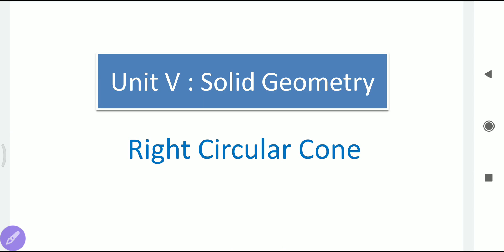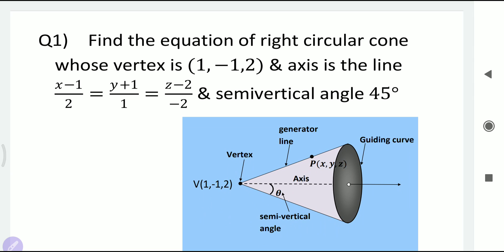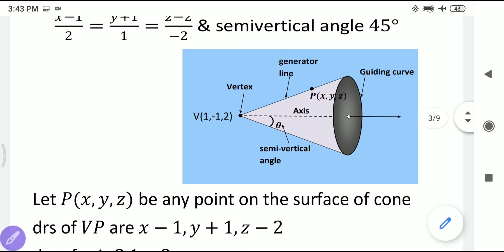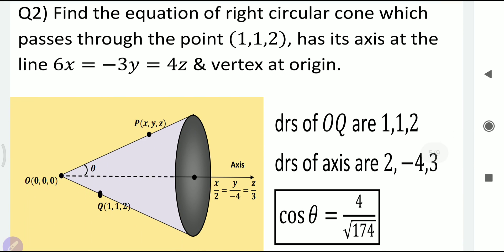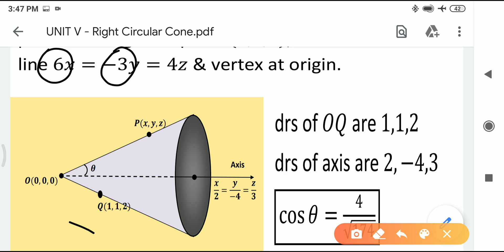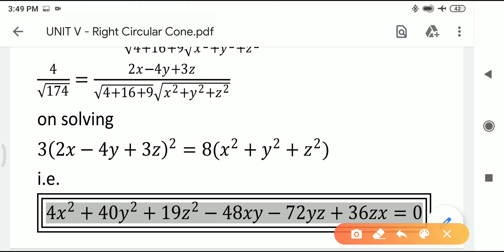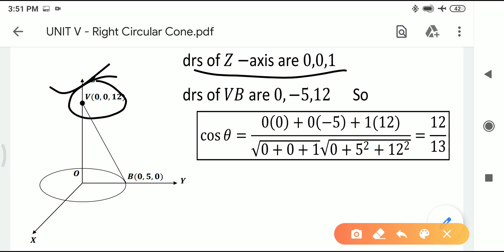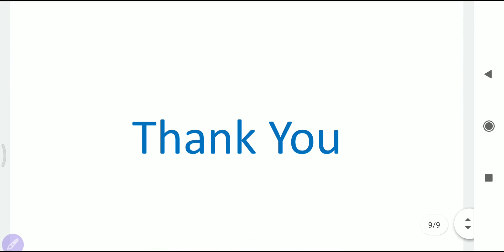RIGHT CIRCULAR CONE | Basic Concept Explained | Hindi-English | EM-II | Unit V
📌In this video,I have explained the RIGHT CIRCULAR CONE, It's Basic Definition and Concept Of M-II (Unit-V) In Simple English.

📌In Future We Are Covering All Topics Of Engineering Mathematics And Other Engineering Subjects.

📌If You Have Any Query Please Ask In Comment Section, I Will Resolve It As Soon As Possible.